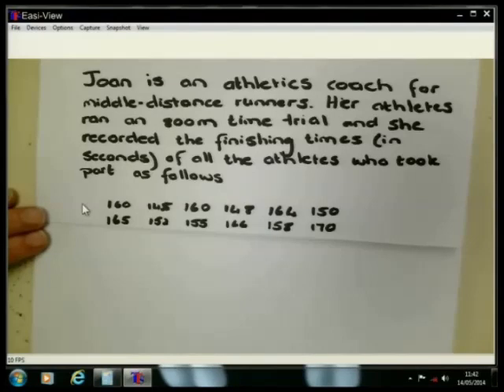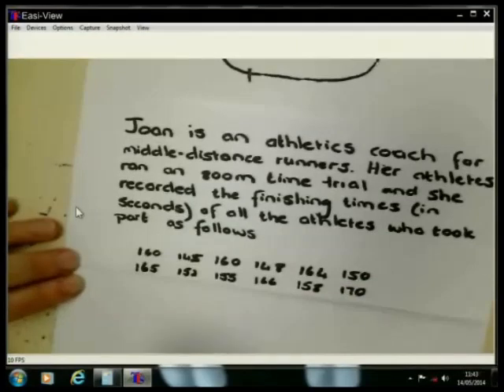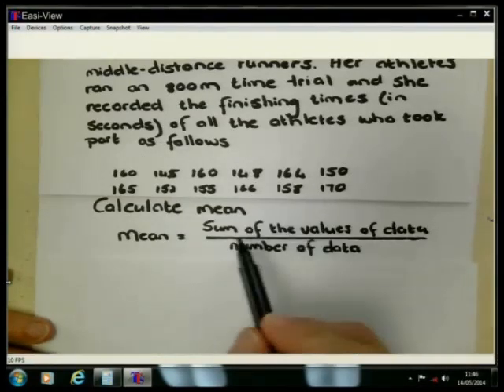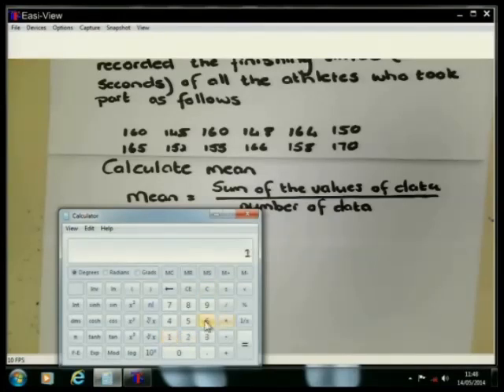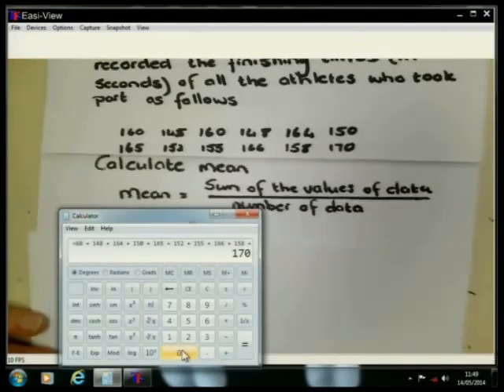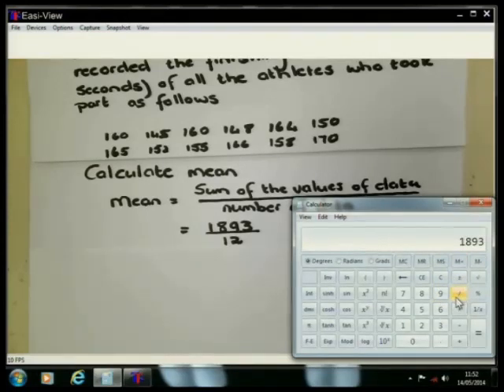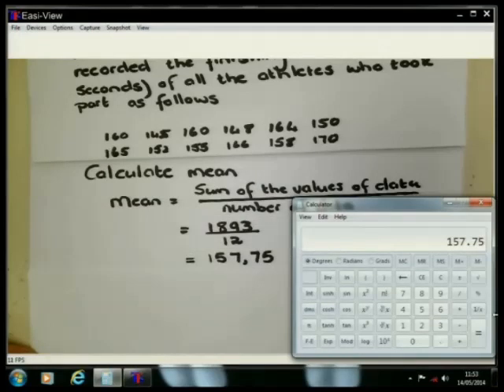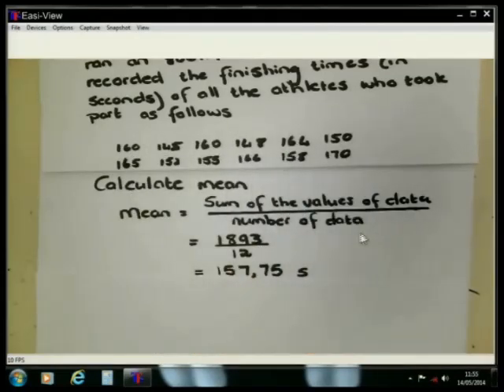Mean or average - Maths literacy